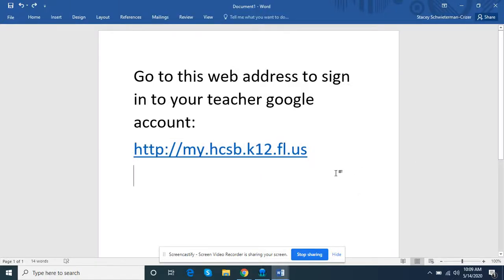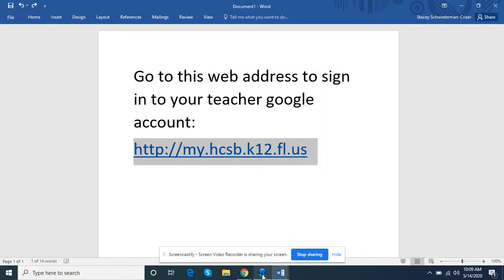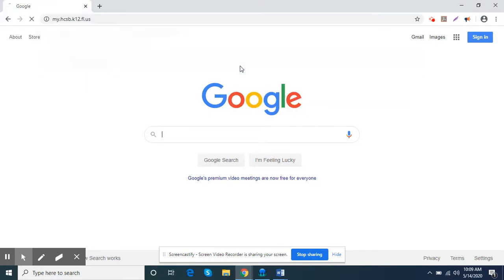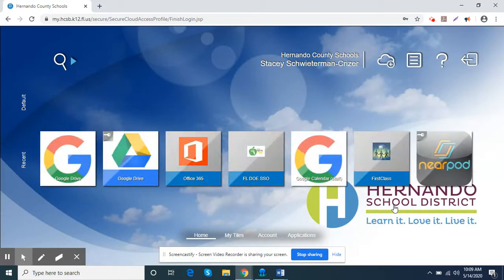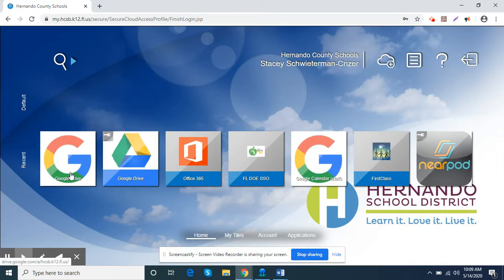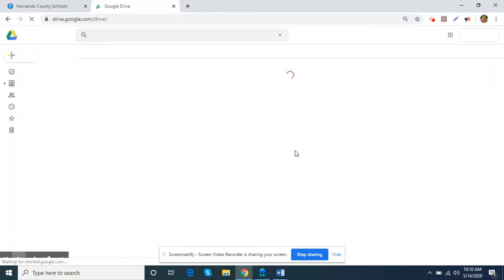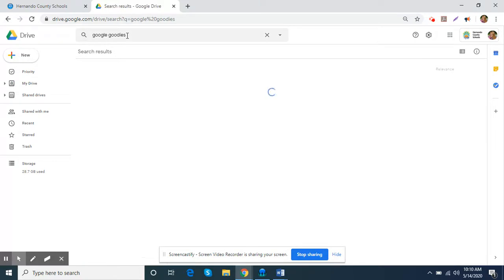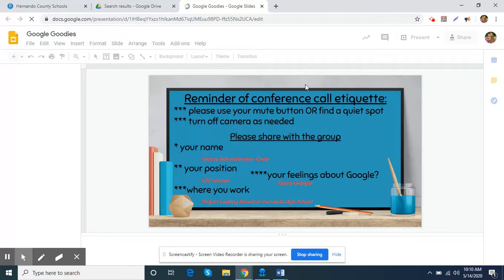Teacher Single Single Sign on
How to use single sign on to get into your teacher Google account.